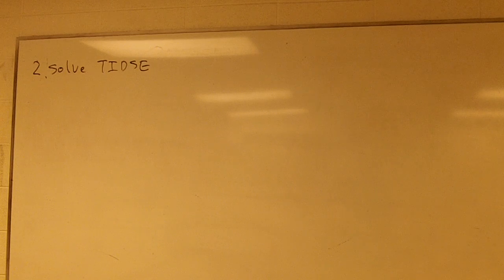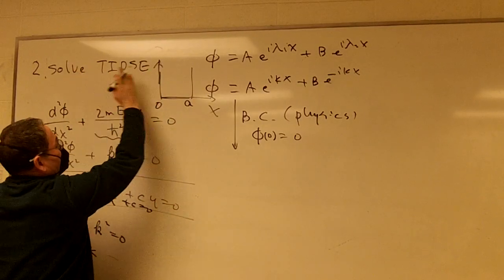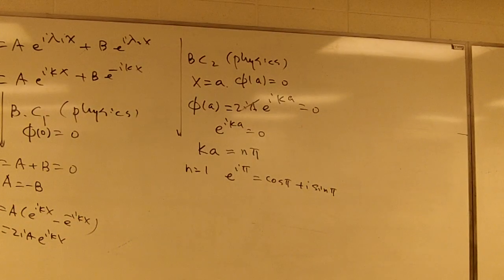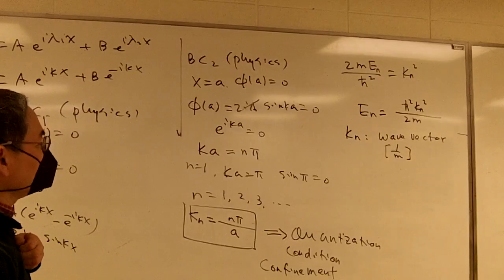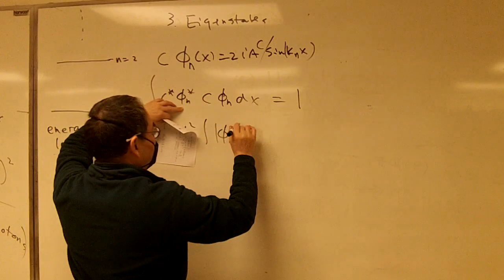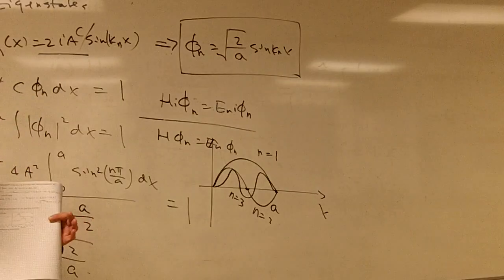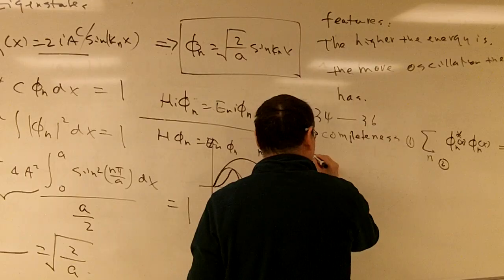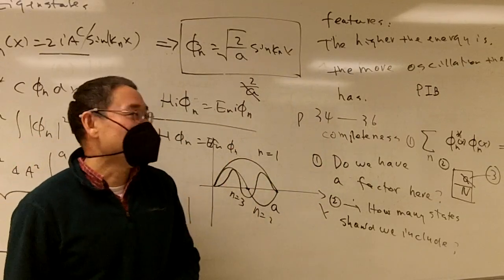Chapter 2, Section 3 Particle in a box first class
This video shows how to solve PIB, the normalization and completeness